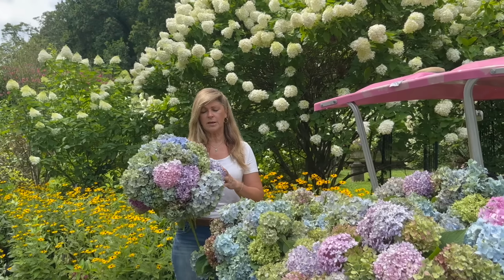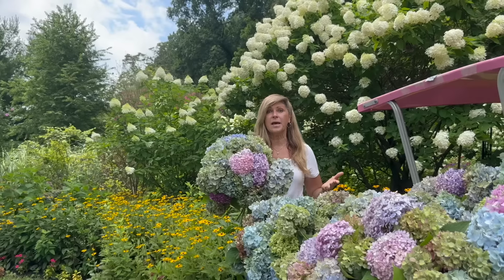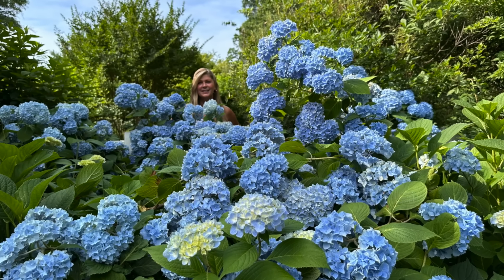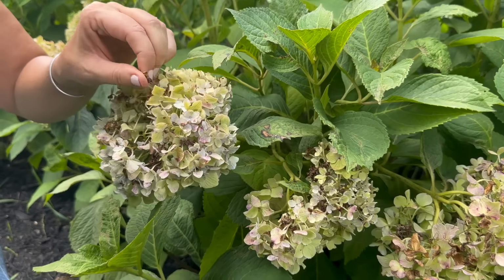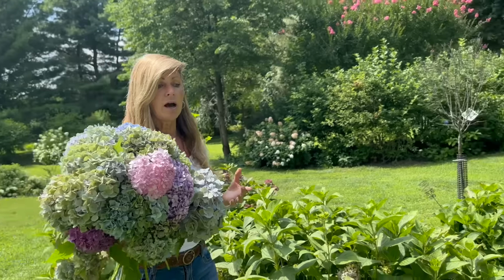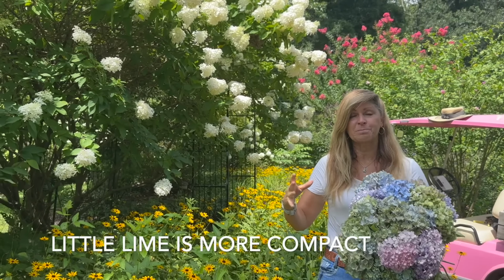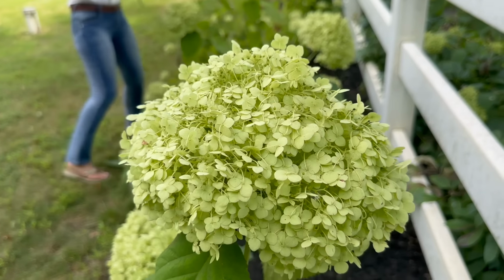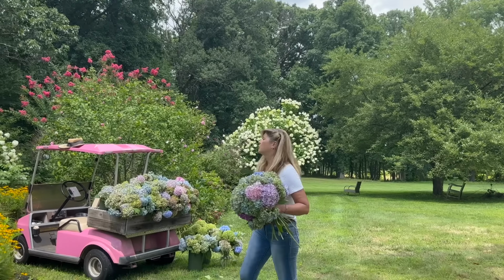Do Hydrangeas Like Full Sun?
In this video, I'll share the truth about Hydrangeas and full sun. Learn how much sunlight your Hydrangea needs to bloom beautifully and stay healthy.
Discover:
The ideal amount of sunlight for mophead, smooth and panicle hydrangeas
Varieties of hydrangea that do well in full sun
A few hydrangea varieties that prefer afternoon shade

Whether you're a beginner gardener or a seasoned pro, this video will help you understand your Hydrangea's sun requirements.

Link to my Video on mow to change Hydrangeas color

Join Kelly Lehman's Flower Tribe Face Book Group ​to ask questions and share your flower pics and garden tips